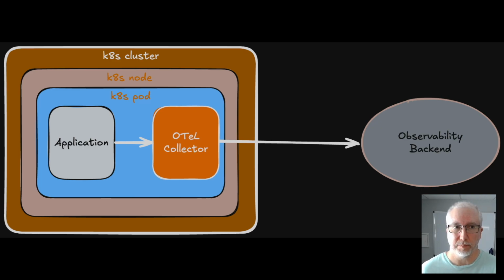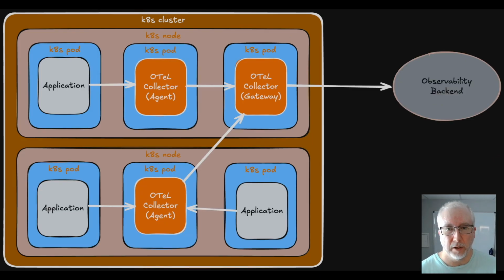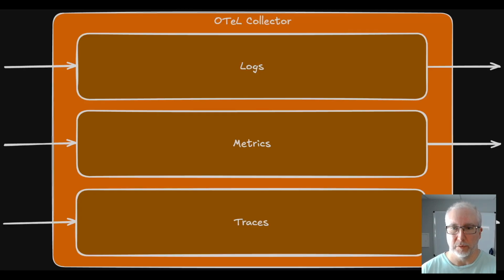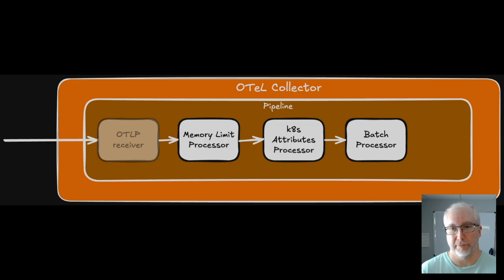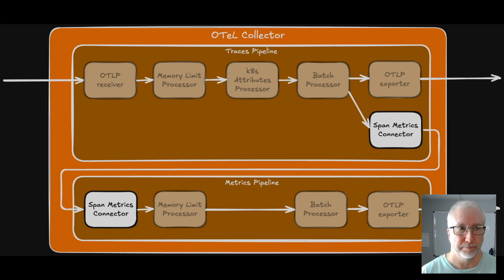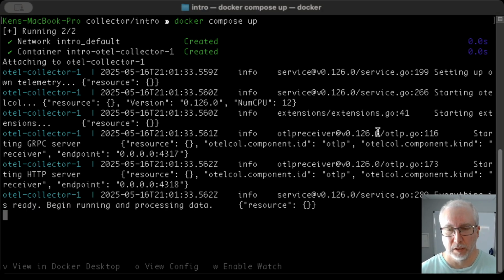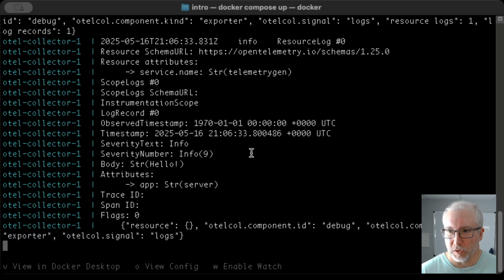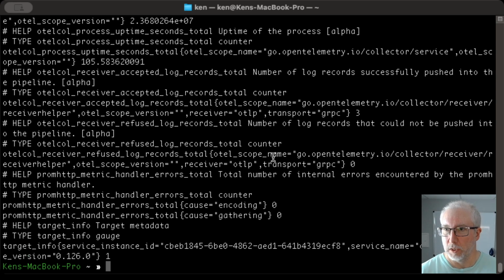Getting started with the OpenTelemetry Collector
Getting started with the OpenTelemetry Collector | Full Tutorial

The OpenTelemetry Collector is a vendor-agnostic service that helps you receive, process, and export telemetry data — including logs, metrics, and traces — from your applications. It acts as a central pipeline to send observability data to one or multiple backends like Datadog, Prometheus, or Jaeger.

In this beginner-friendly tutorial, you’ll learn:

    What the OpenTelemetry Collector is and how it works

    How to install the Collector using Docker

    How to configure receivers, processors, and exporters

    Best practices for managing telemetry data efficiently

This video is ideal for DevOps engineers, SREs, and platform teams who want to build an open, scalable observability pipeline and reduce reliance on vendor-specific agents.